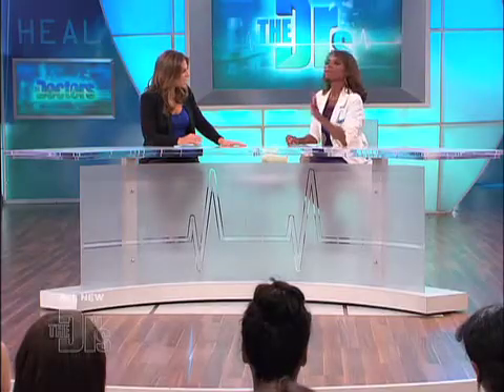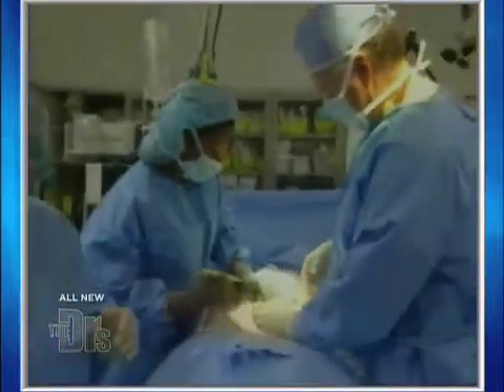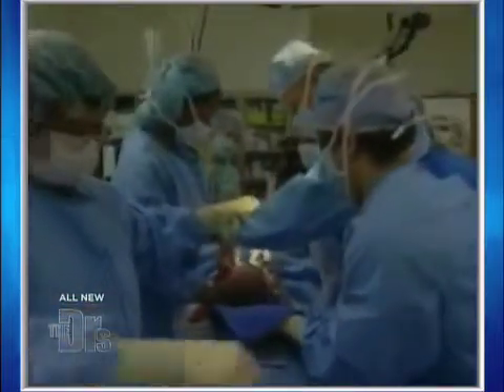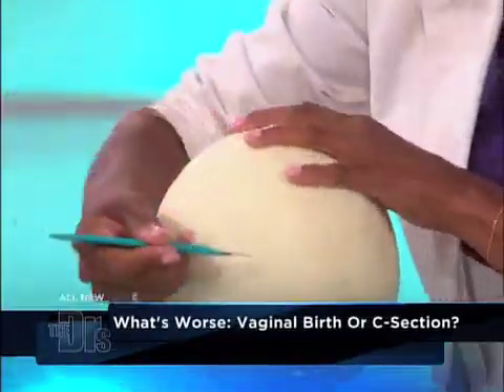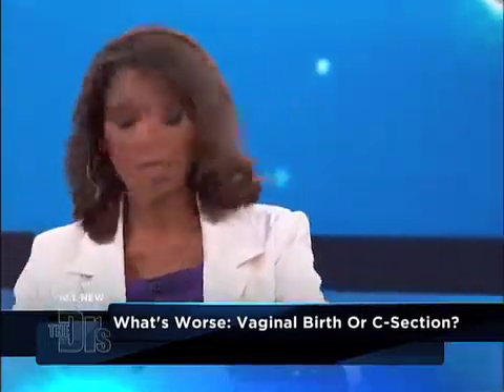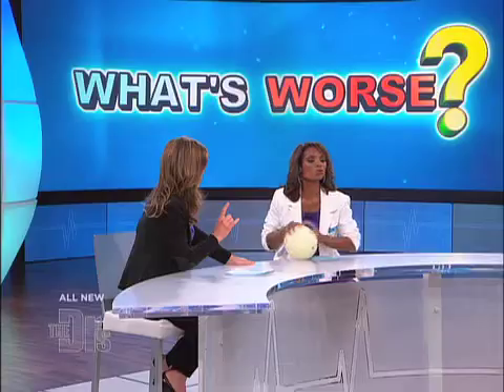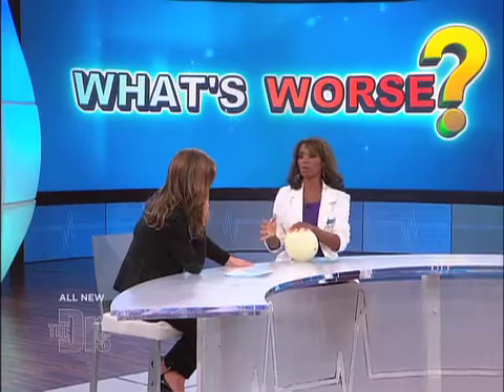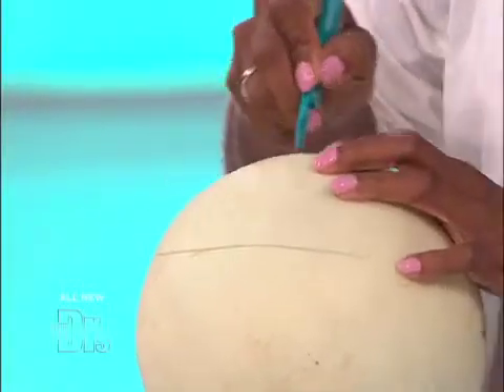Birthing Methods Medical Course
For Educational Use Only - Fair Use - What s worse The pain of natural child birth or the recovery of a C-section OBGYN Dr. Lisa Masterson explains the differences between the birthing methods. rn